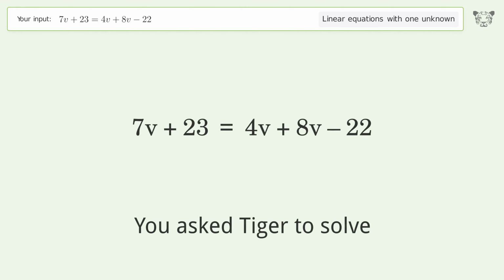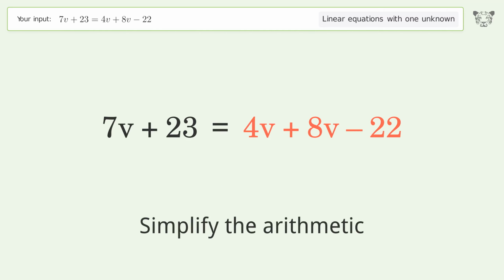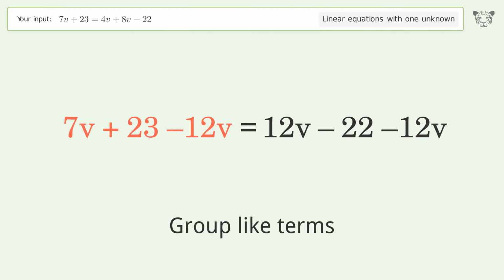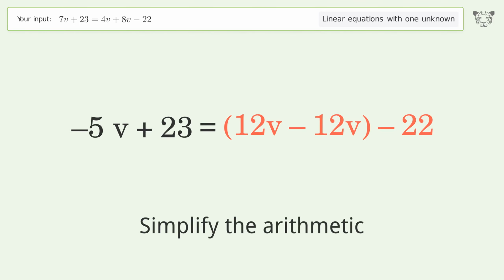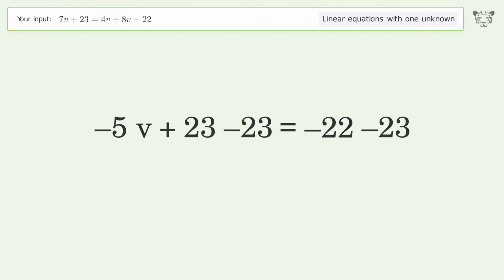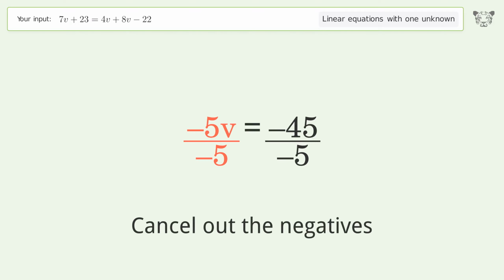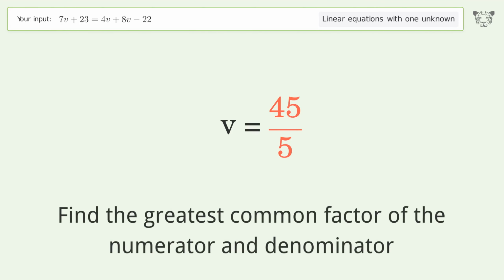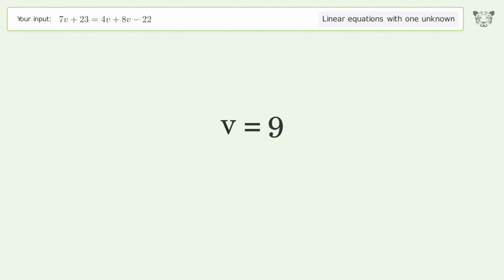Solve 7v+23=4v+8v-22: Linear Equation Video Solution | Tiger Algebra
Struggling with 7v+23=4v+8v-22? Watch our step-by-step video on Tiger Algebra to master this linear equation effortlessly. Also check out for more tips and tricks for dealing with linear equations with one unknown